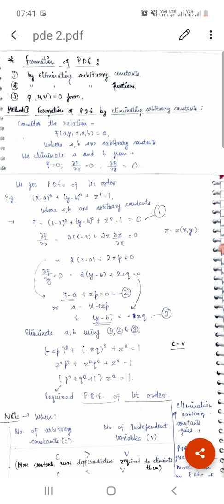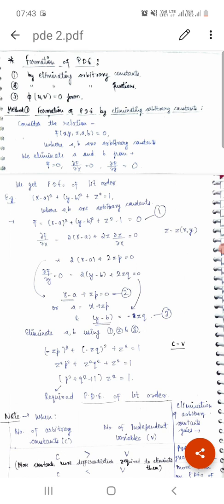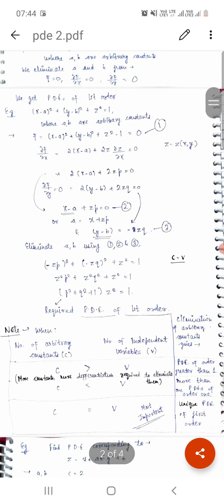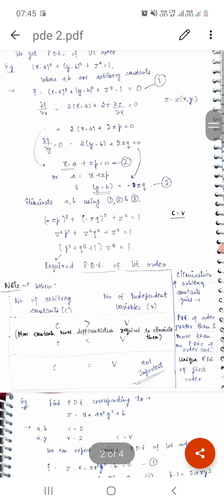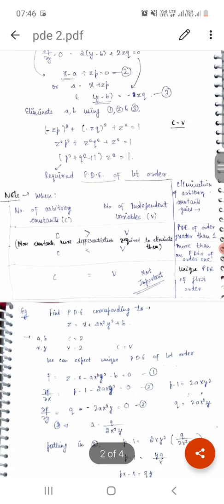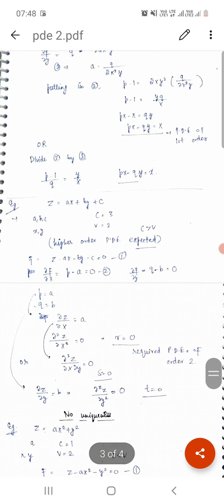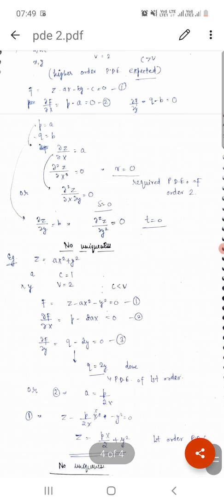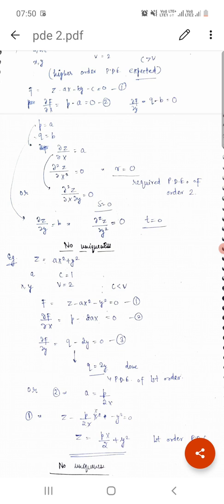Partial Differential Equations 3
Formation of Partial Differential Equations